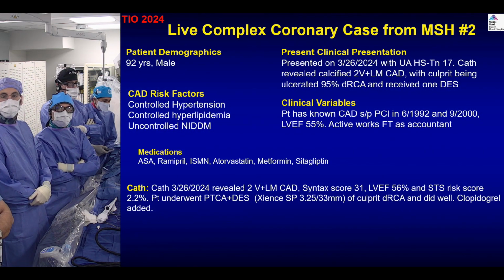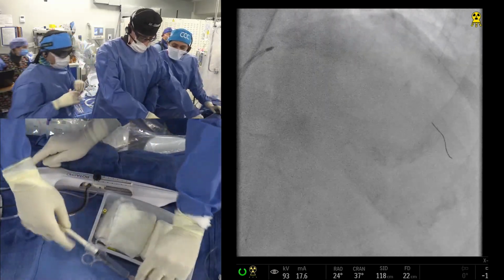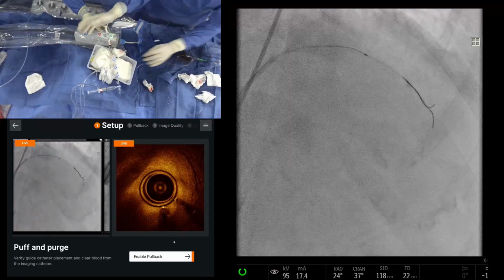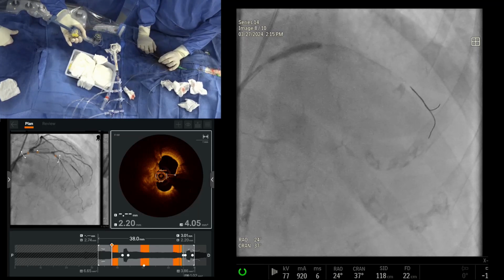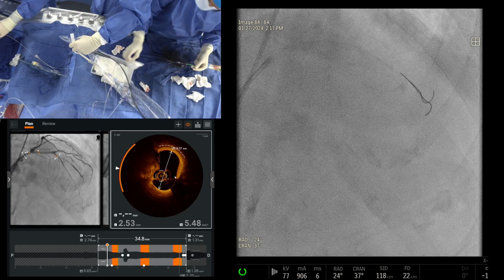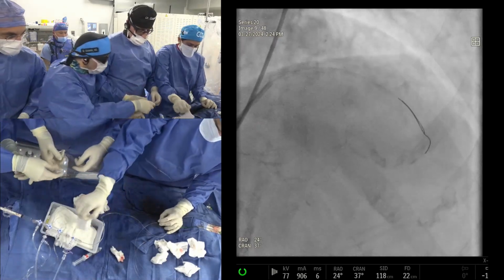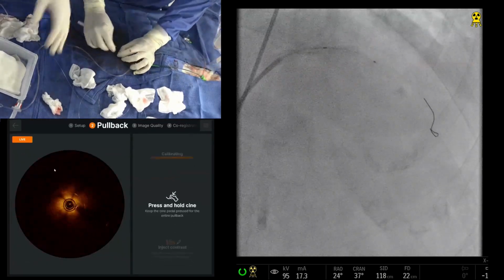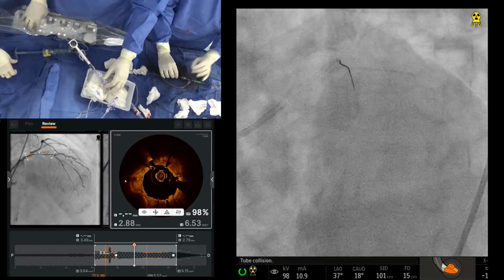MSH TIO 2024